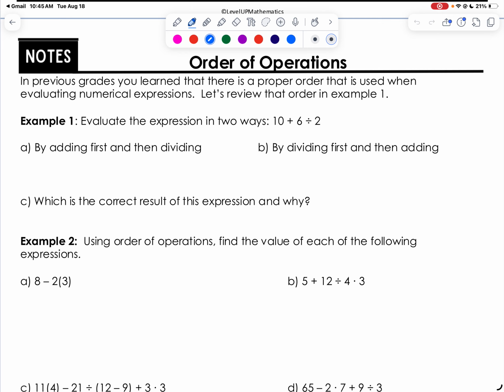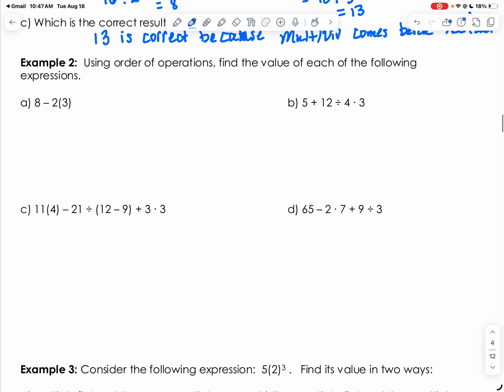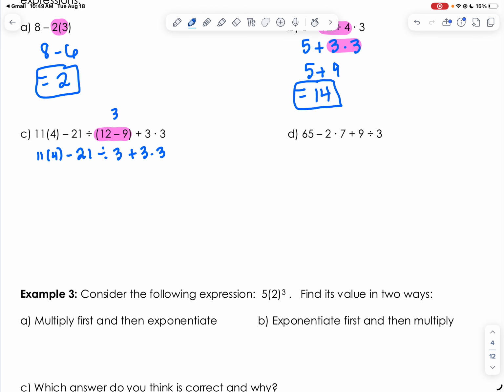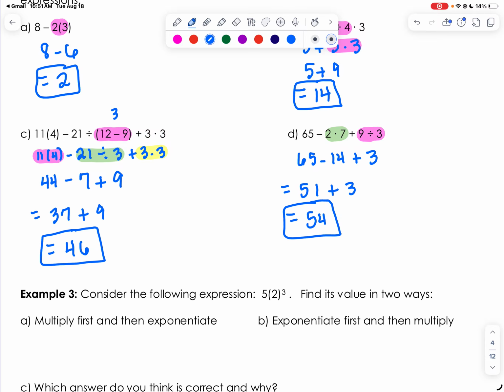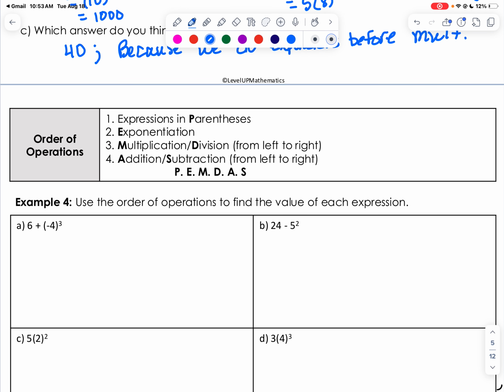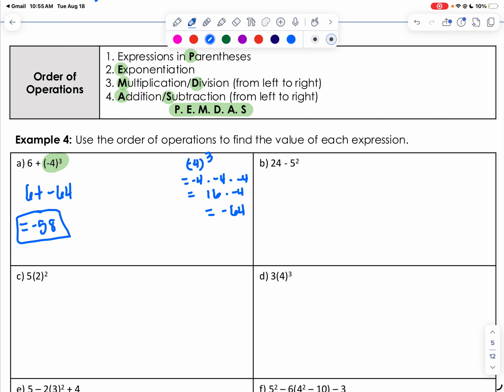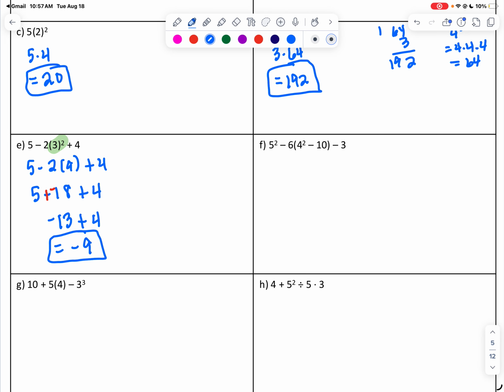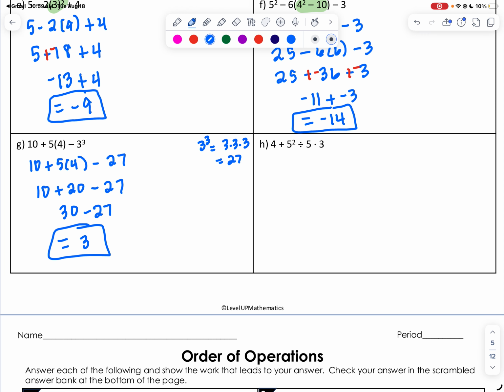Order of Operations Guided Notes for 6th Grade Math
In this lesson students will be introduced to the concept of prime factorization.